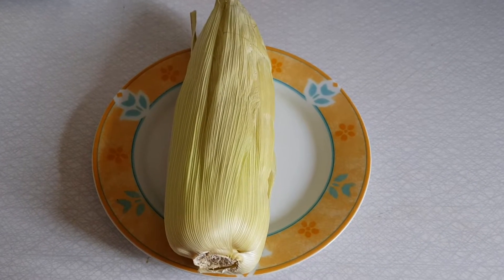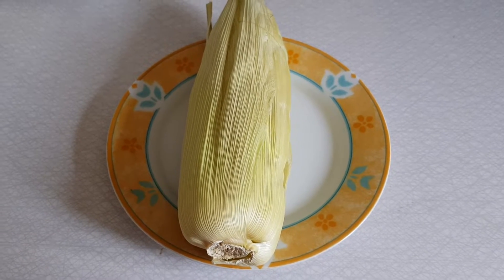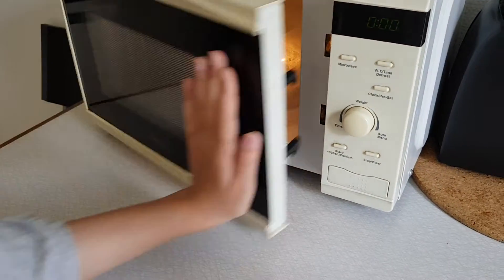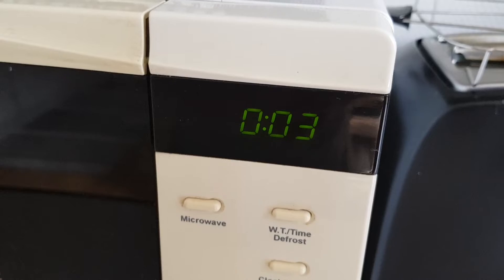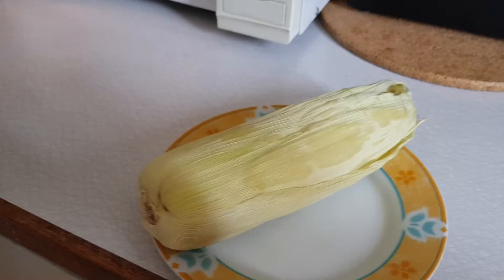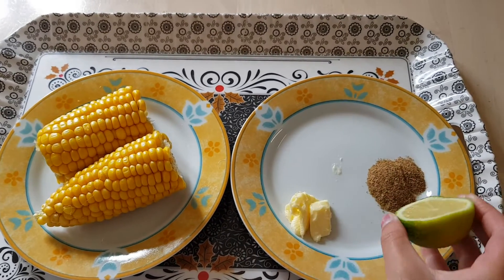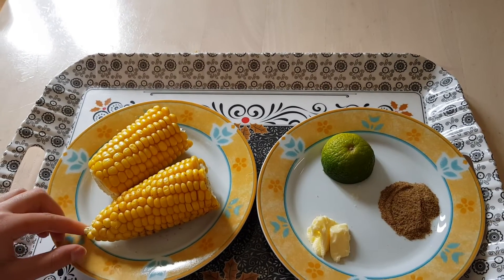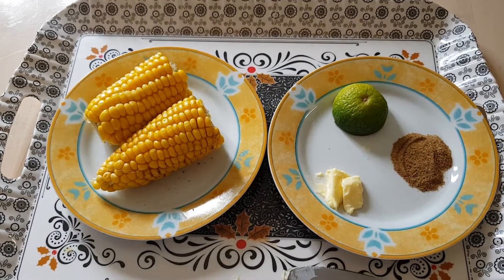How to make corn on the cob in the microwave/ 3 min corn on the cob/Bhutta in microwave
1. Curry/ Salan

 In this play list you will find how to make different types of curry/salan. (vegetables meat etc, Pakistani/desi style)

 2. Noodles and Pastas
 Here you will find different types of noodles, pastas and spaghetti, with vegetables and meat.

 3. 2 to 3 minute Recipes
 for example how to make chocolate lava mug cake, corn in microwave.

        4. Drinks

 5. Breakfast

 6. Sweet and Deserts
        For example, variety of Halwas, puddings, custards, milk rices, kheer,zardas, Gur Rice, shahi tukra, Mithais, sawaiyyans etc.

 7. Rice
 How to make simple rice, tarkarice, variety of Biryanis, Afghani rice, Pulaos, khidhris , chinees rice and much more.

 8. Chutney
        Mint chutney, tomato chutney, Plum chutney, Aalo bukhara chatni, tamarind chutney etc.

 9. Pizza and Sandwiches